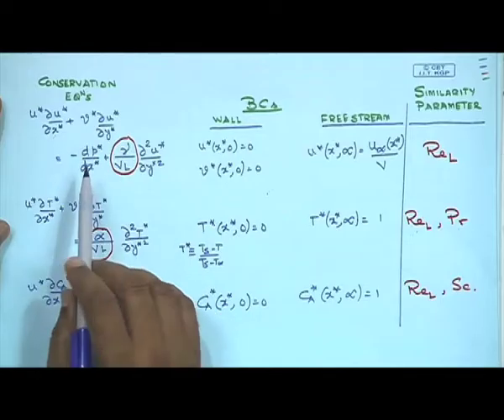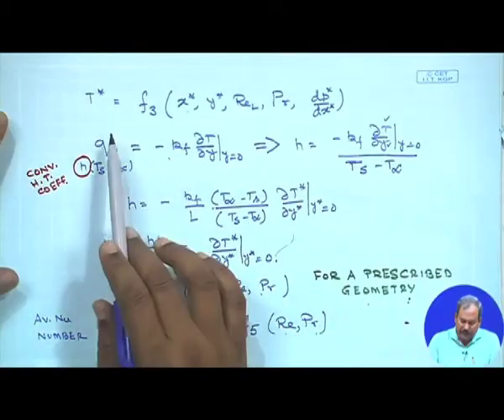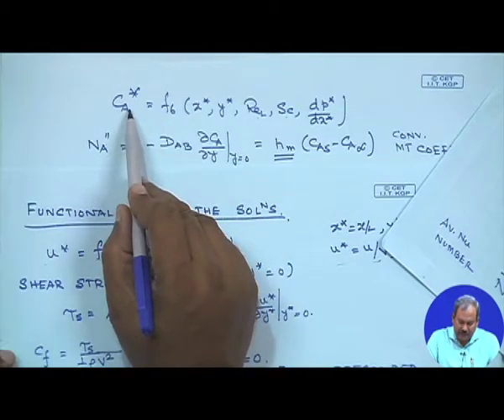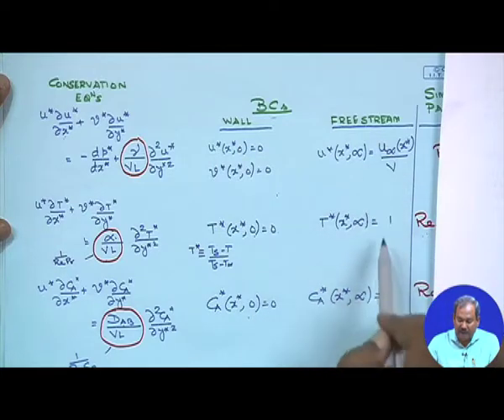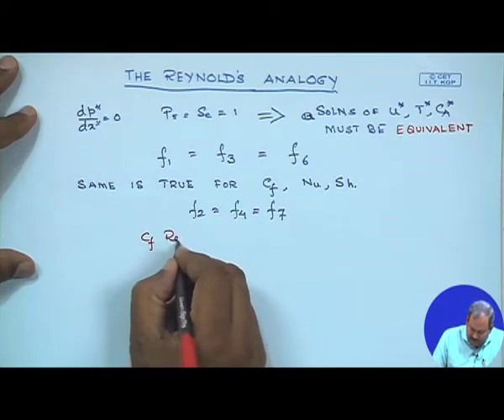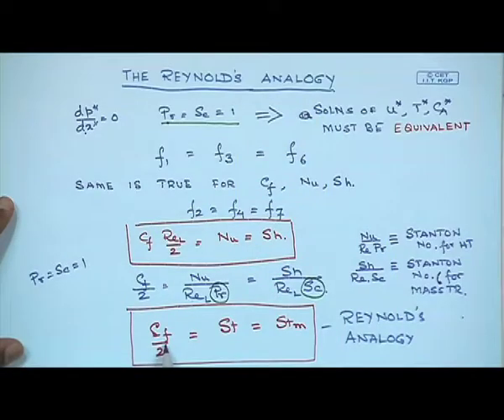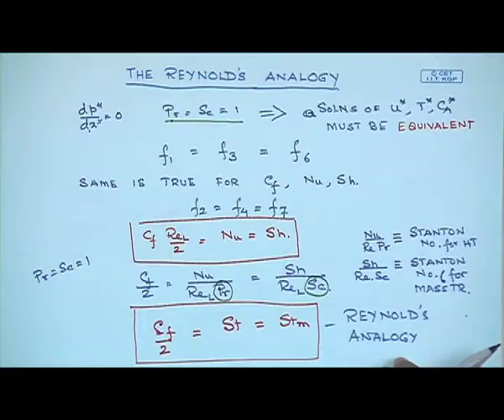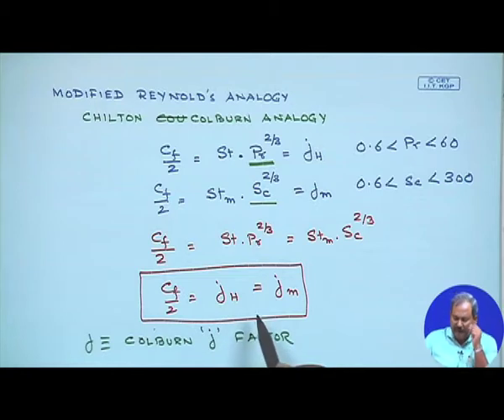Boundary Layer - Analogy